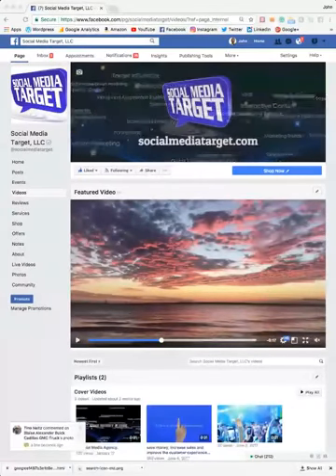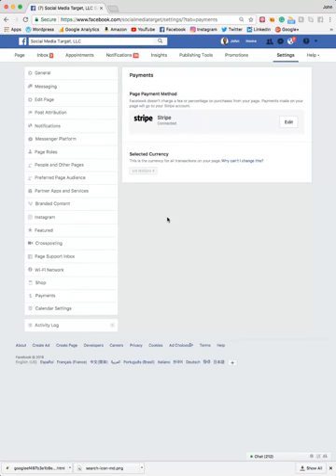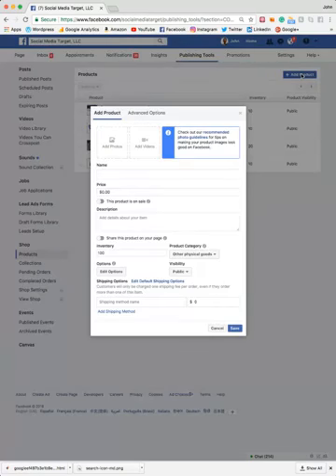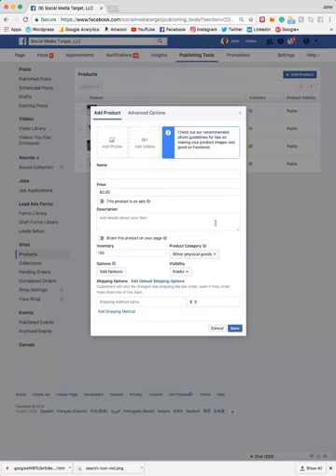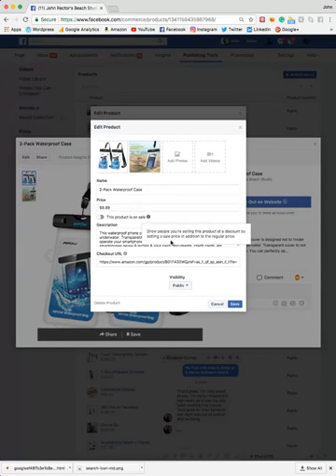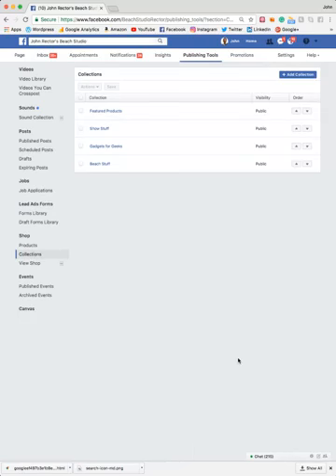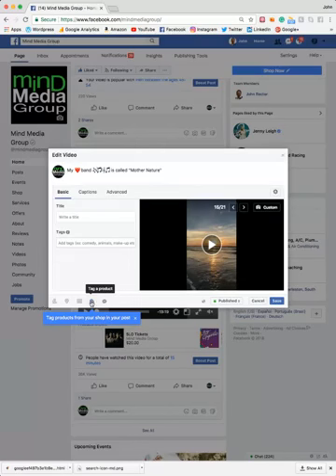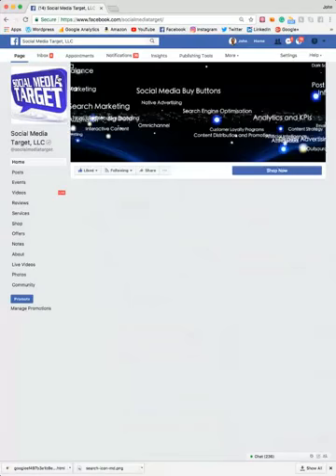How to add a Facebook SHOP to your Page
This is a short video tutorial on how to add a SHOP to your Facebook Page.